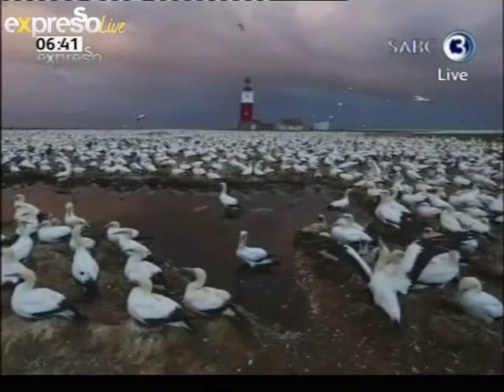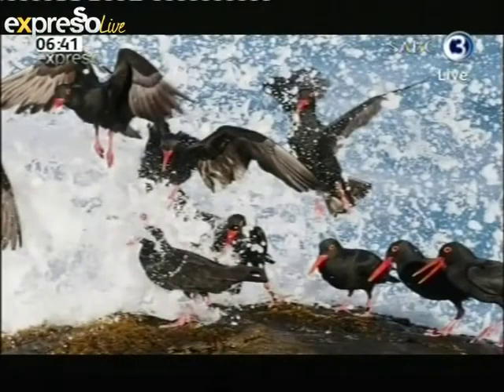Conservationist and wildlife photographer :Peter Chadwick Chris Mason (27.02.2012) Part 1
Africa in some of its most special wild places. These include the Kalagadi Desert, Kruger National Park, Drakensberg Mountains, the sub-antarctic Prince Edward Islands and De Hoop Nature Reserve and Marine Protected Area.

Working across these diverse habitats has allowed him to gain vast experience in all aspects of conservation management in all of the biomes in southern Africa.